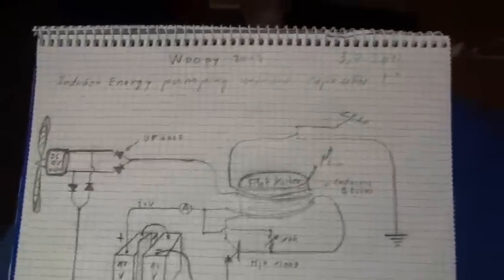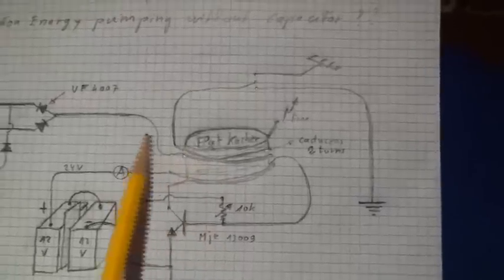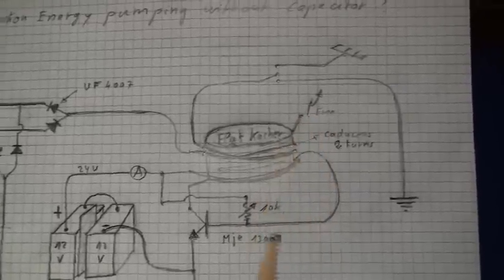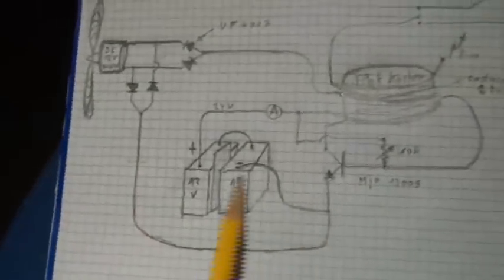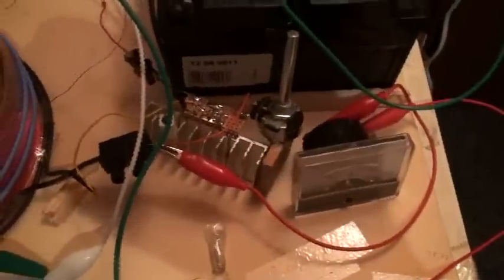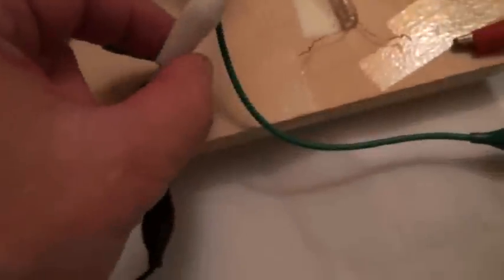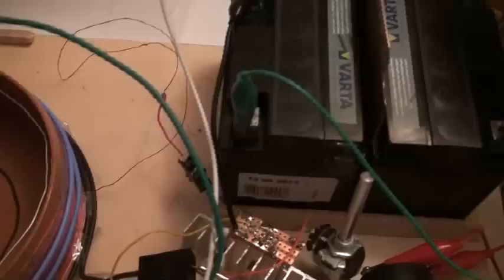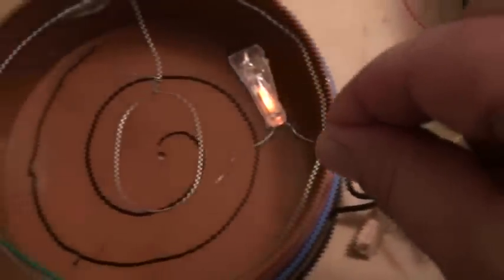charging by induction directly connecting to motor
Hi all
as some people (Shodak anf Olo) reminded one of my one year back video , i will complemented this video with some upgraded knowledge of today.

Testing all my best arround the Kacher , i have seen that there is a lot of connection possible with different results.

And especially that i can get a very standard 12 volt DC motor happily spinning a prop without any " positiv " connection to the battery. And without any charged capacitor .

OK will go sleeping and perhaps tomorrow will bring some more things

Laurent